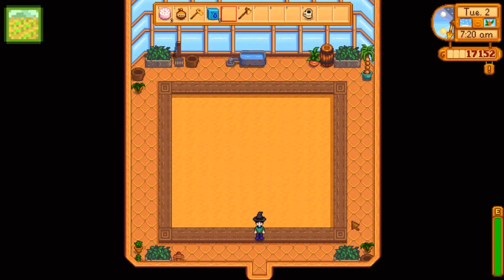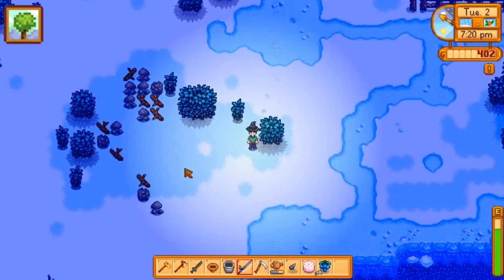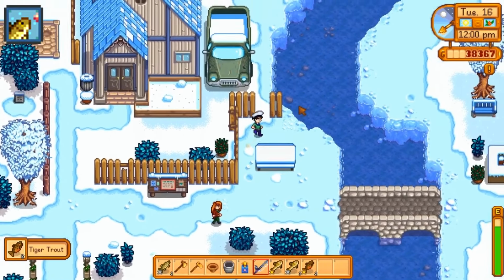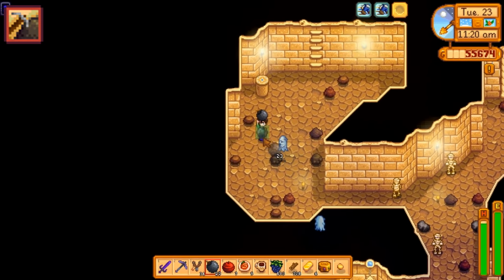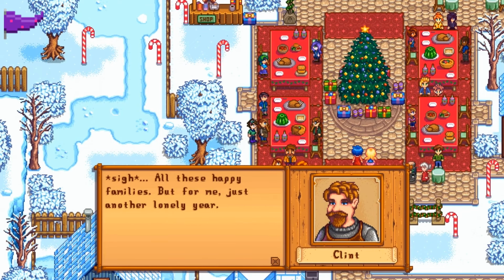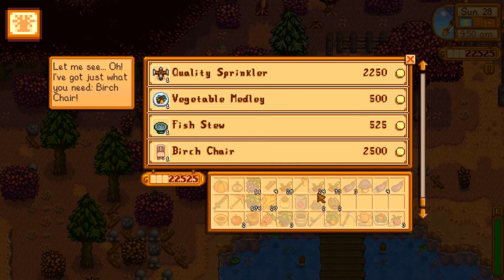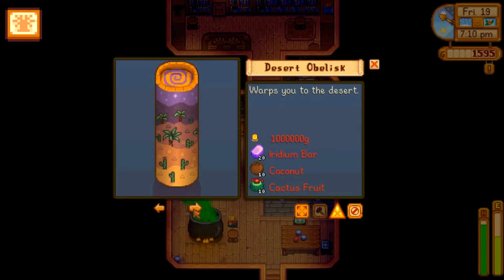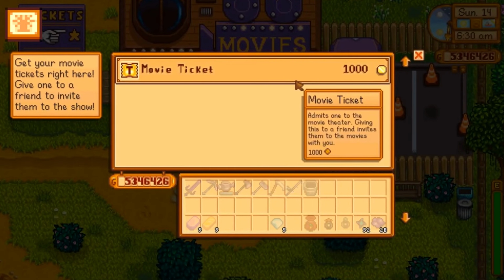A Complete Guide for your First Winter - Stardew Valley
Finally, it's time to finish off our year with the Winter guide! Despite what the game may tell you, there's still tons of things to do in Winter, including farming!

Sections:
0:00 - Intro
0:29 - Farming
2:31 - Animals
3:23 - Foraging
5:33 - Fishing
6:46 - Mining and Combat
7:55 - Seasonal Events
10:56 - Bundles
11:37 - He
12:52 - Community Center Rewards
17:28 - Outro